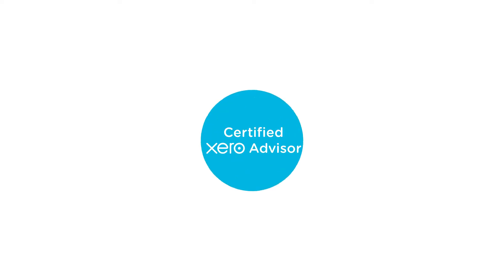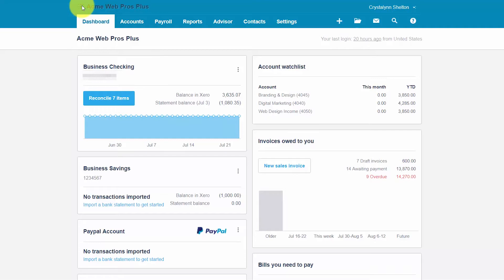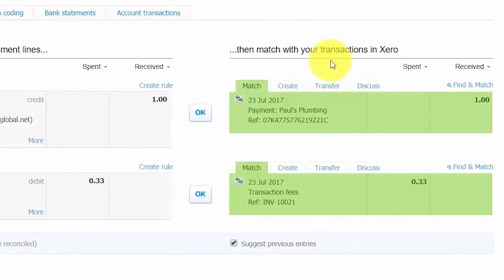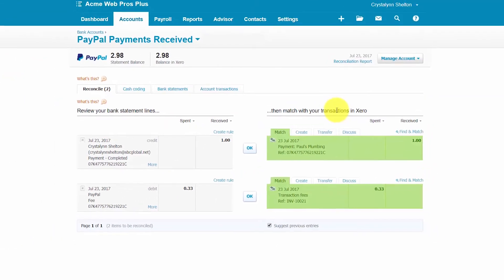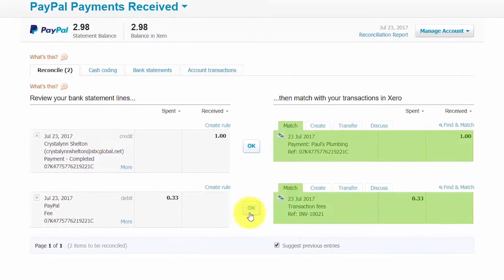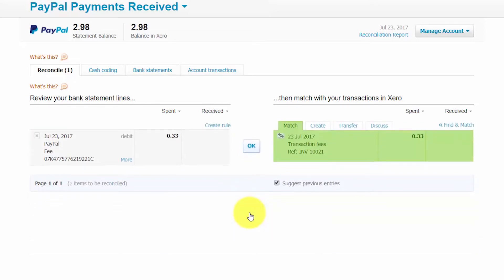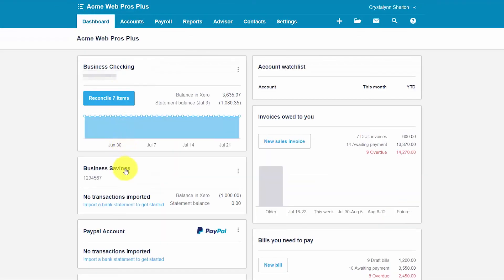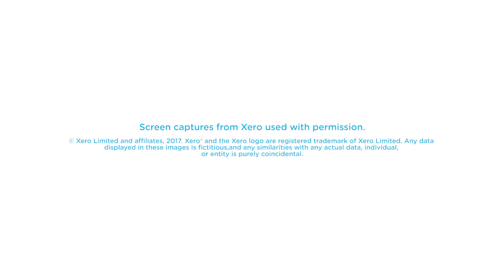How to Reconcile Payments Received From Credit Card Processor in Xero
In this lesson, we’re going to cover how to reconcile payments received from a credit card processor in Xero.

0:35 What is Reconciling?
1:01 How to Reconcile Online Payments and Bank Feeds
4:11 How to Accept Matched Transactions